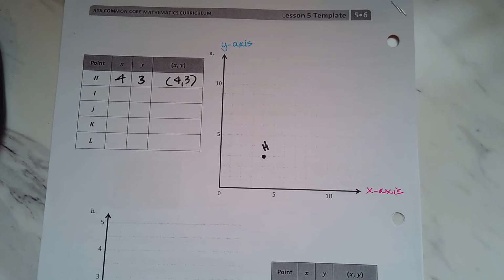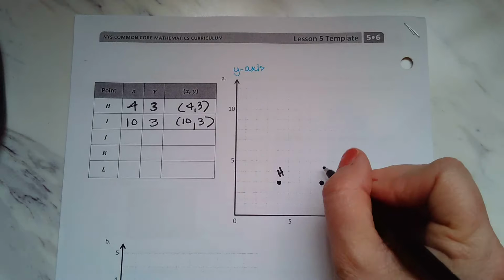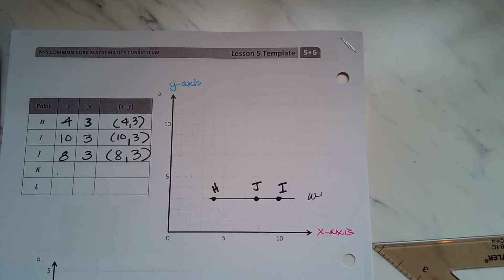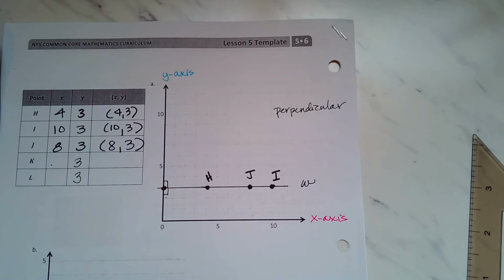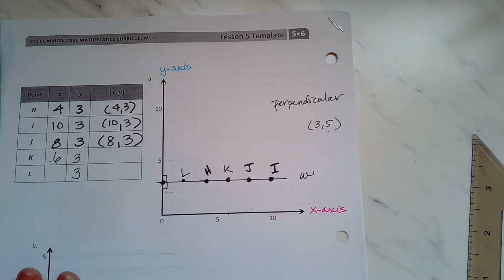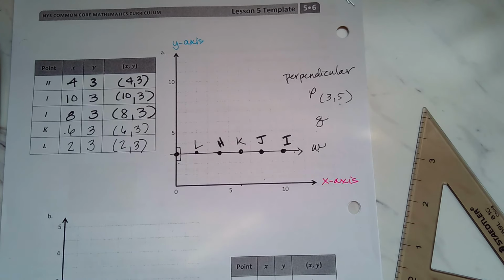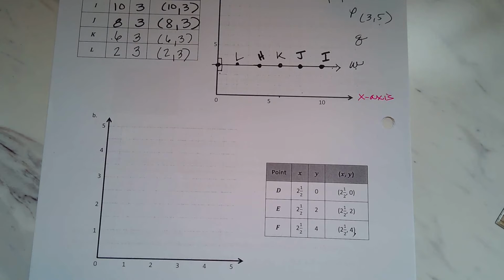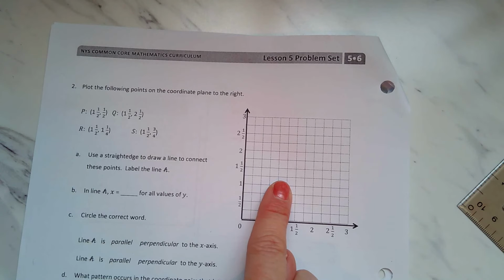Module 6 Lesson 5 Part 2